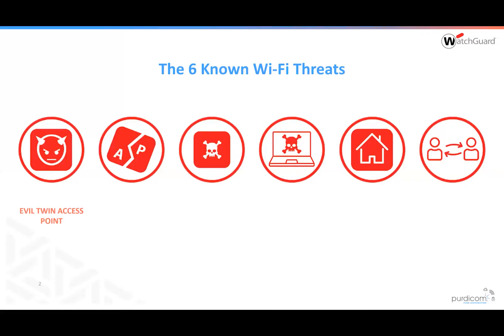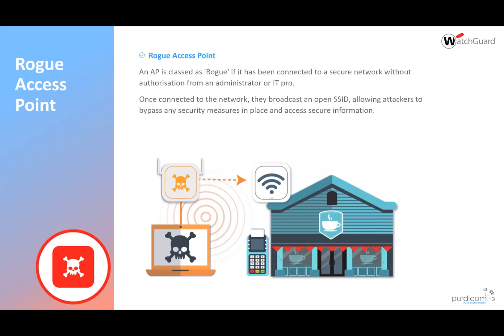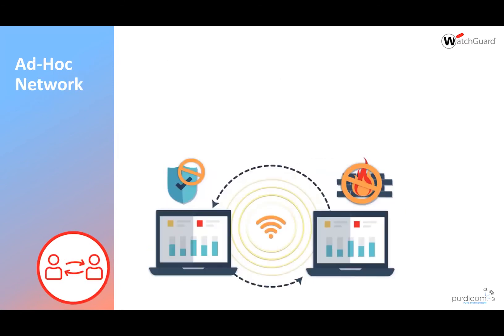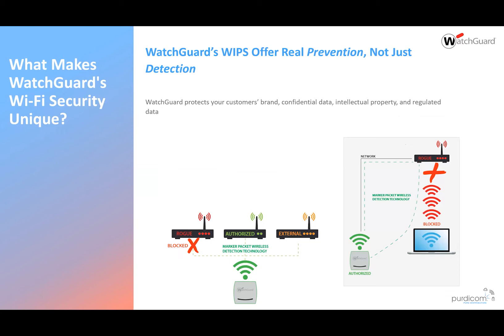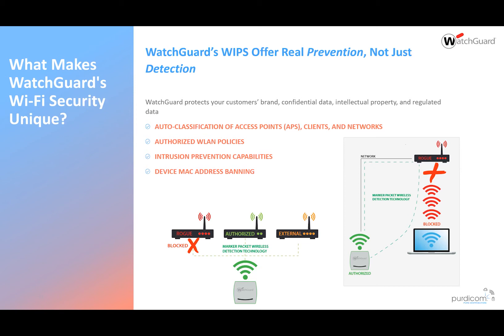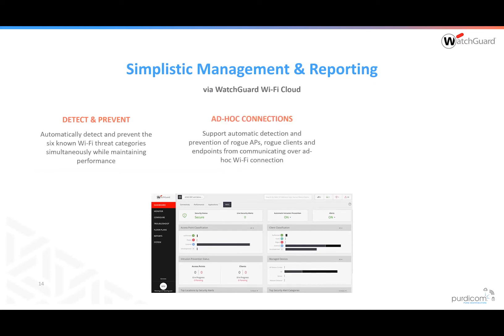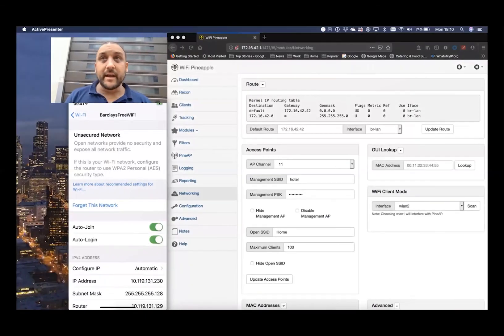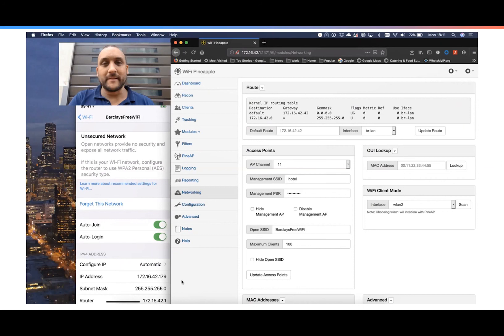WatchGuard Wireless Intrusion Prevention System (WIPS) Webinar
WatchGuard’s WIPS are unlike any other security solution on the market. WatchGuard’s patented technology ensures you have real, automatic and accurate Wi-Fi protection, that your businesses need.